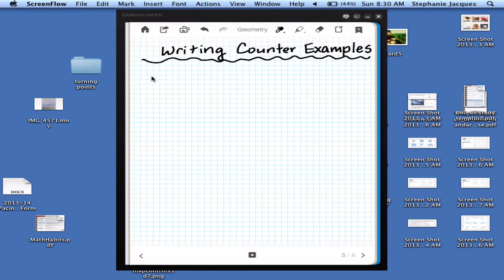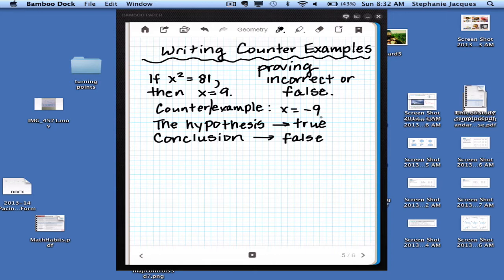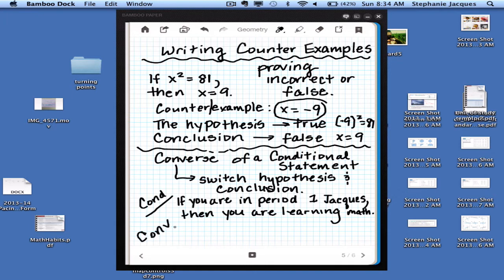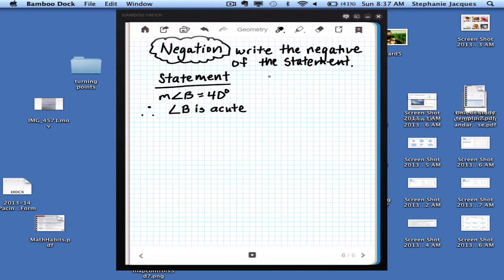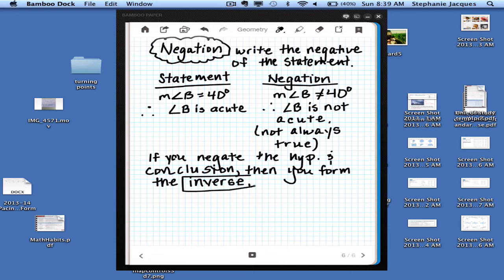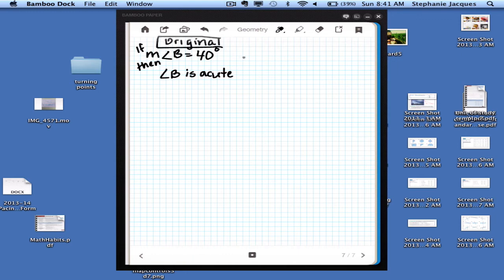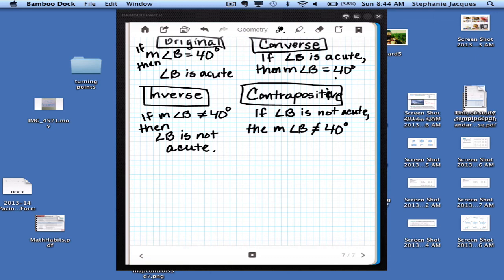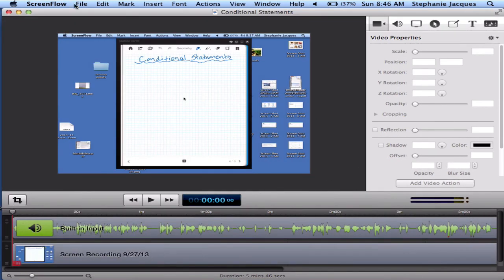Conditional Statements Part 2